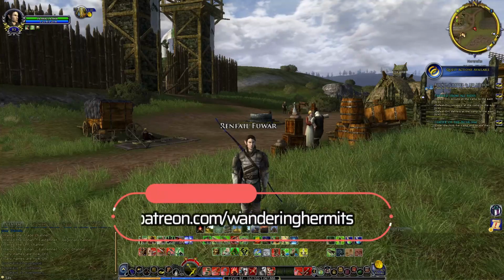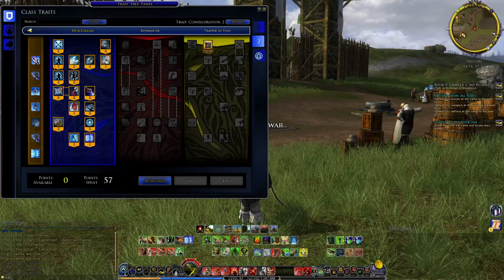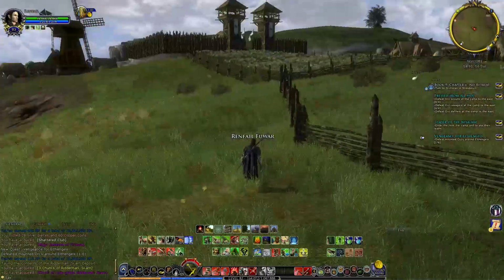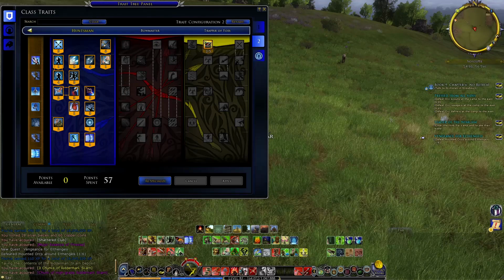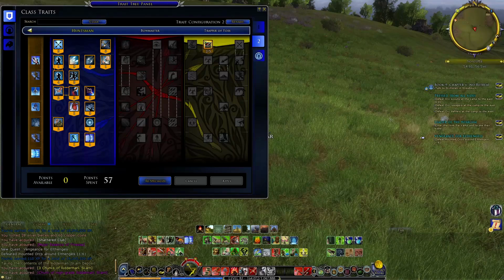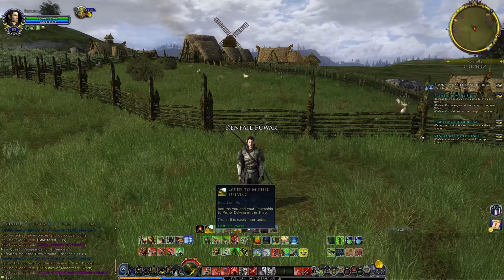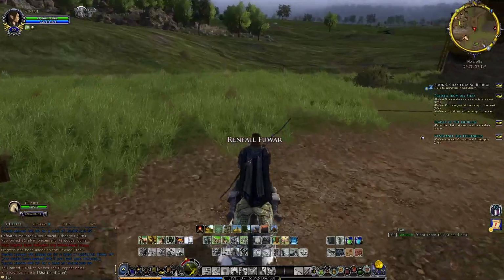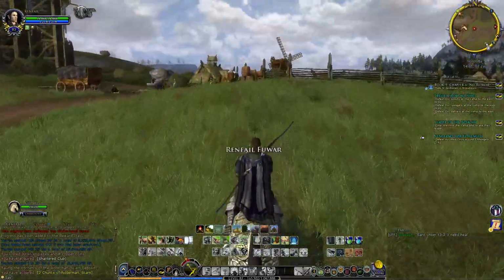The Ultimate Hunter Class Guide For LOTRO In 2023 - A Lord of the Rings Online Gameplay Tutorial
Welcome to my ultimate hunter class guide for Lord of the Rings Online in 2023. In today's tutorial, we're doing a complete walkthrough of the hunter class in LOTRO and what makes it one of the best classes to play in this Middle Earth MMORPG, and the various ways you could play the hunter depending on if you are solo, in a fellowship, or raiding.

We also discuss the utility of the hunter class, the survivability, and one of the reasons I think the hunter is the best class to play in Lord of the Rings Online if you are going to be focused on harvesting and crafting on top of adventuring through the world of J.R.R. Tolkien.

Chapters:
0:00 Intro
1:41 The Hunter Breakdown
8:04 Fast Travel FTW
11:33 Pros/Cons of the Hunter Class
14:27 The Perfect Gatherer for Crafting
17:31 Outro

If you liked this LOTRO Gameplay Guide don't forget to check out the other videos on the channel as well!